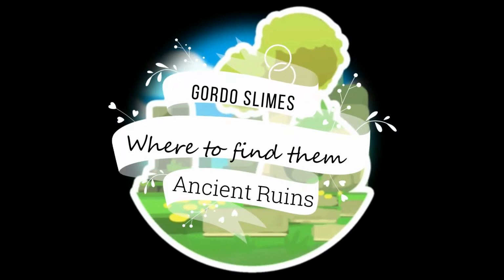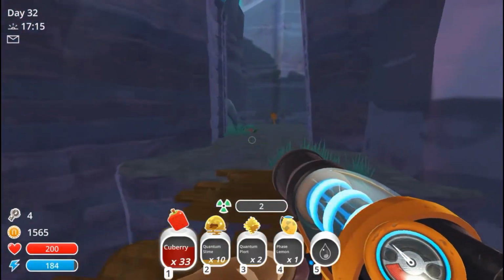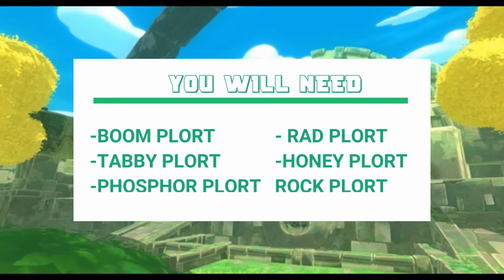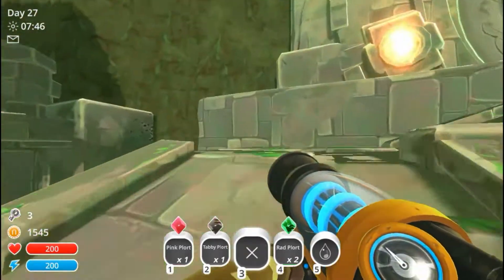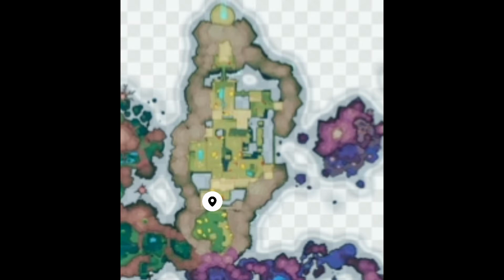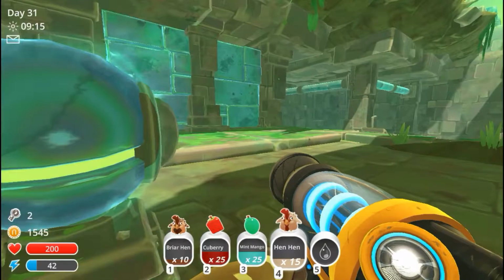Slime gordos - The Ancient ruins